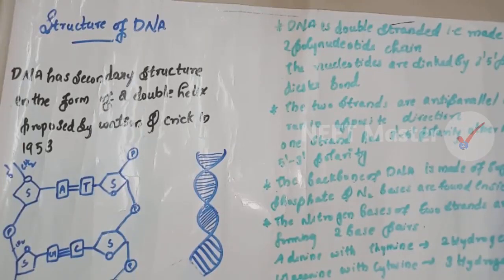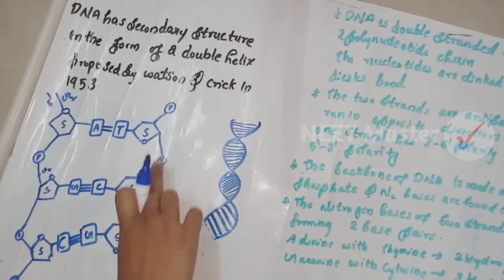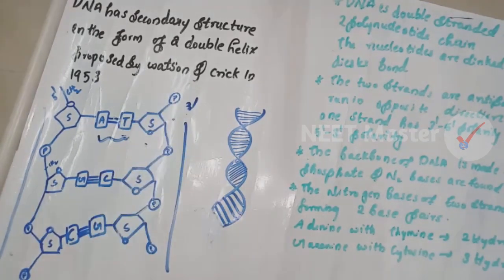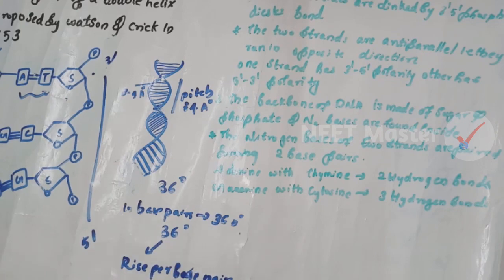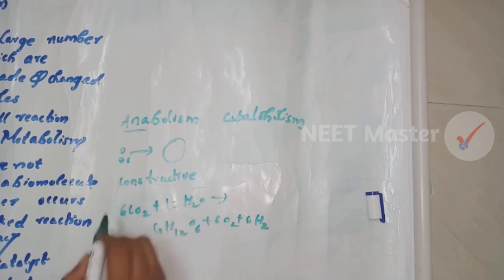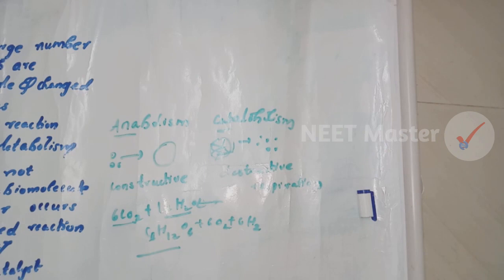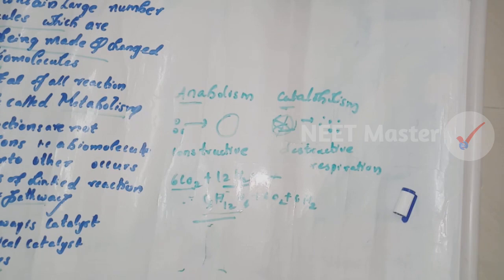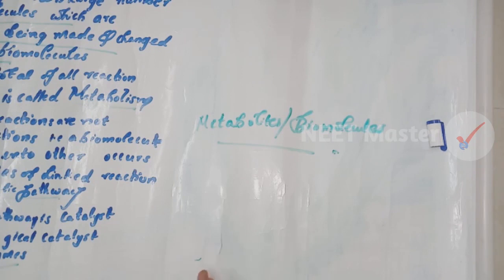NEET | Biomolecules Part 5 | DNA and Bonds | Chapter 9 Biology NEET 2021-22 | NEET Master Malayalam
ബയോമോളിക്യൂൾസ് ഭാഗം 5 മലയാളത്തിൽ
Plus one Biology class for NEET UG 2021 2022.
+1 Class 11 Chapter 9 (Biomolecules) Part Five
In malayalam
Neet Master Malayalam
Structure of DNA and Bonds.